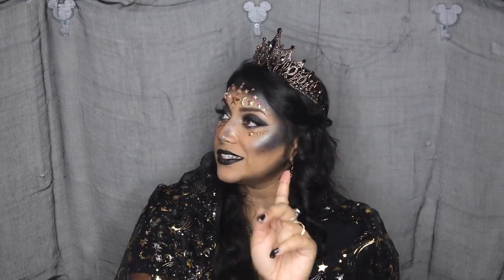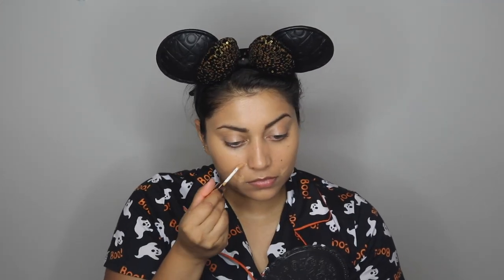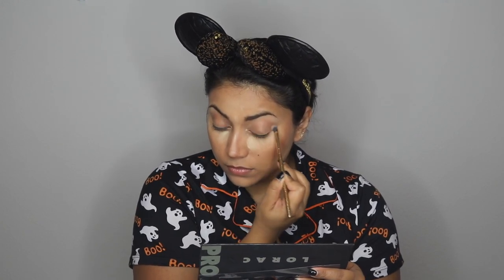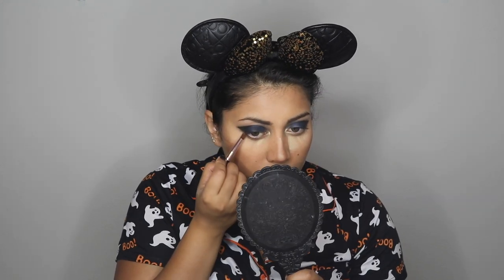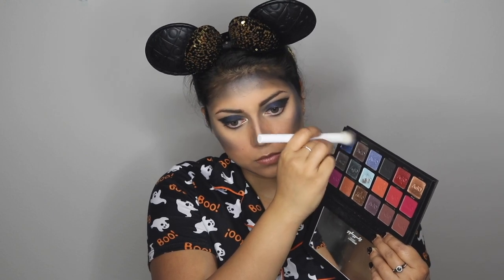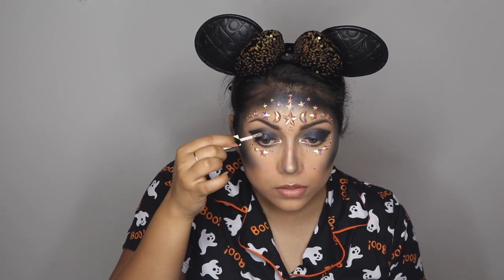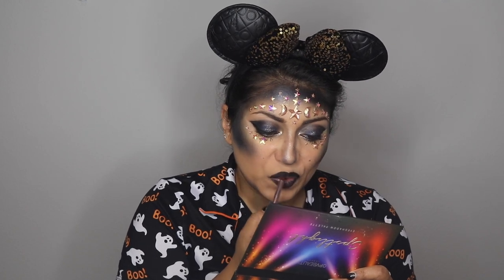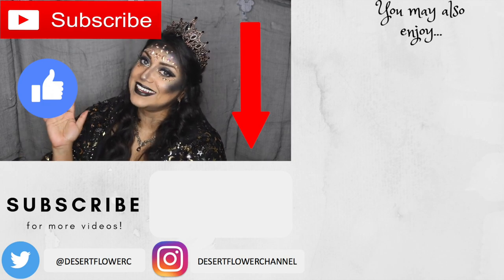NYX Goddess of Night Halloween Makeup Tutorial!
OPEN ME!!! :)

This is my makeup look for Halloween 2022 - NYX The Goddess of Night!

Sange-VSEZIIXA

Artist: Myuu
Title: Tragic Story